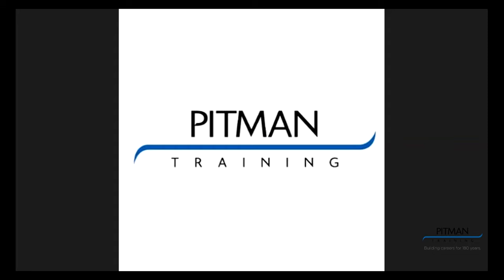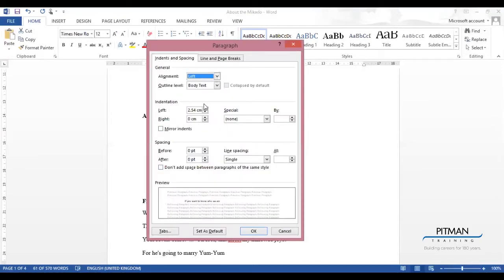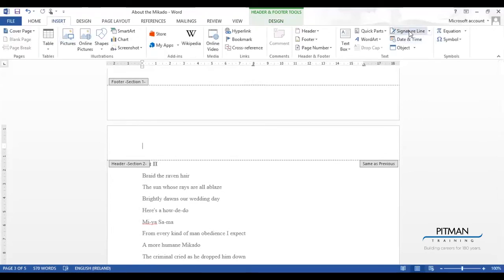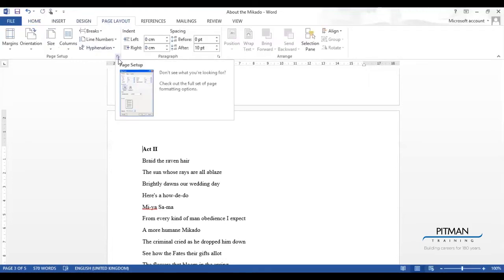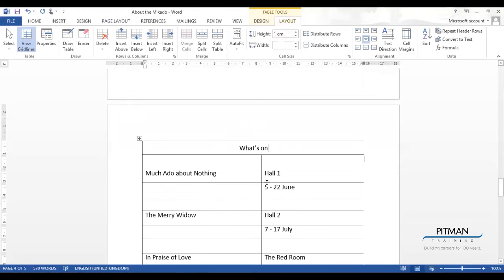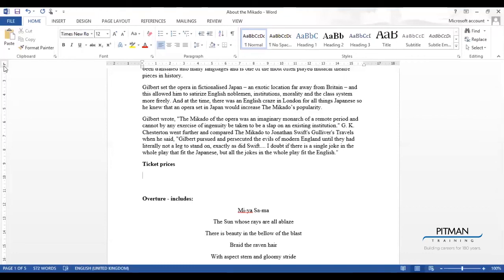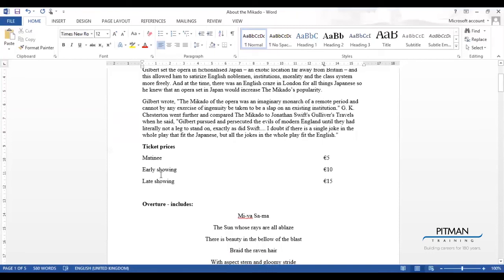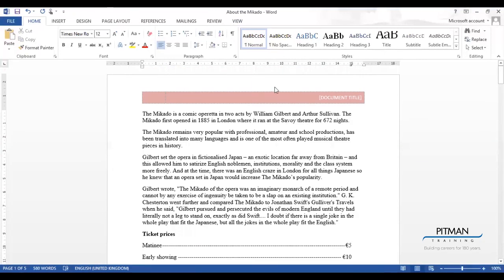Pitman Training Word Revision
A quick revision of topics for the Pitman Training Word test.